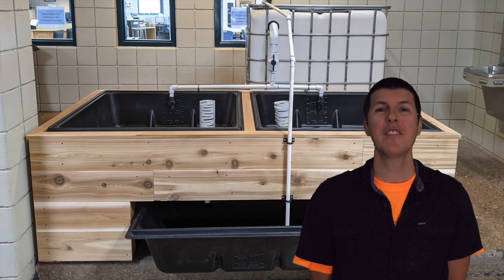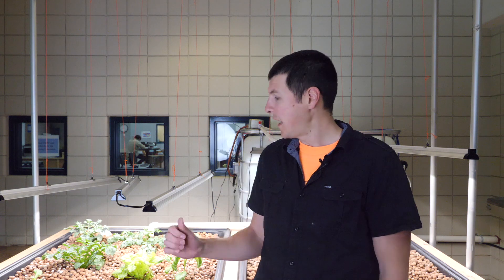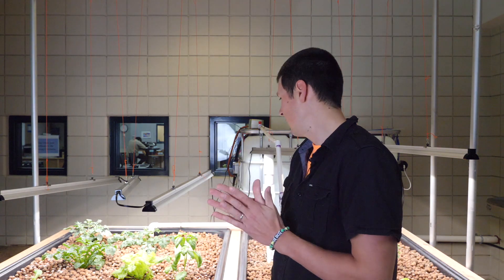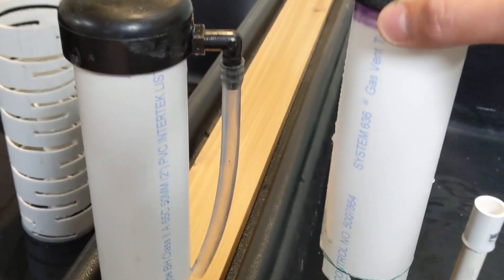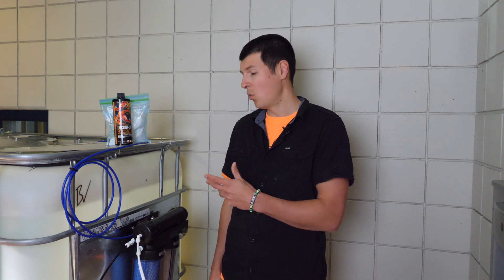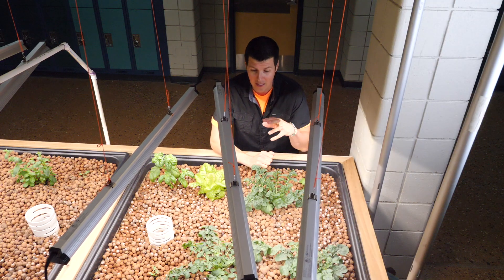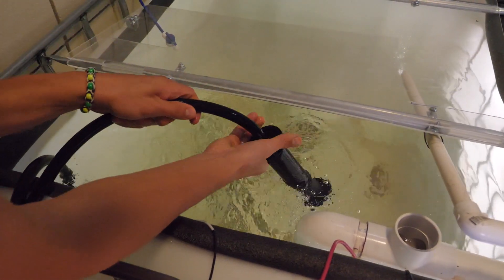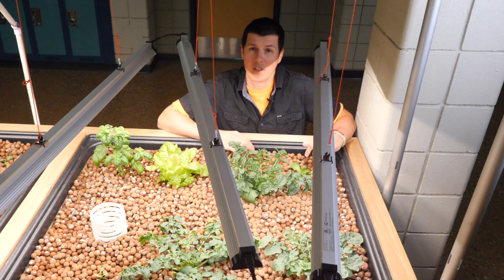Fish-LESS Cycling and Aquaponics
In this video we walk through how we got media, plants, and the microorganisms we need started in our aquaponics system.

Host: Cole Hintz
Editor: Matt Laslo